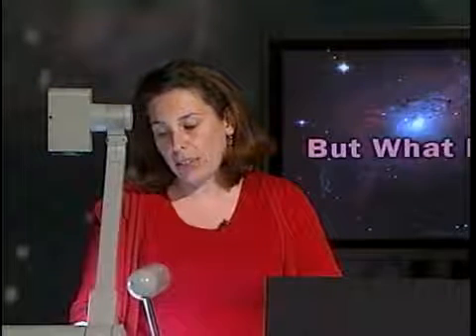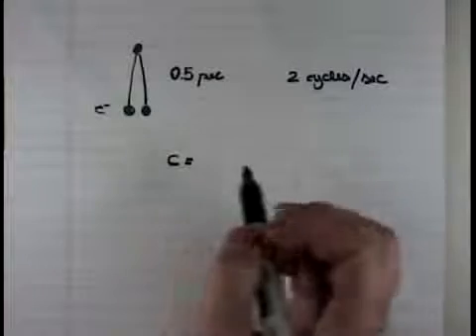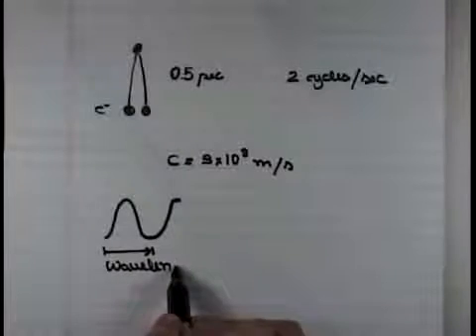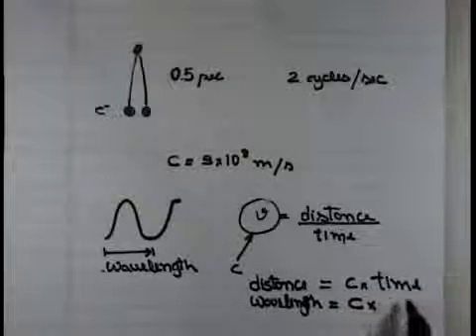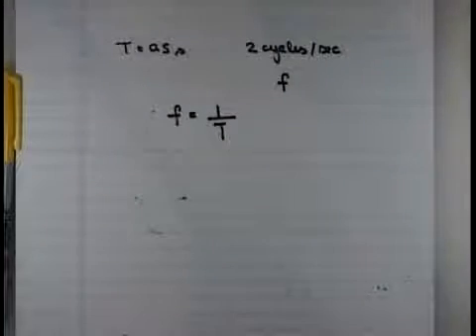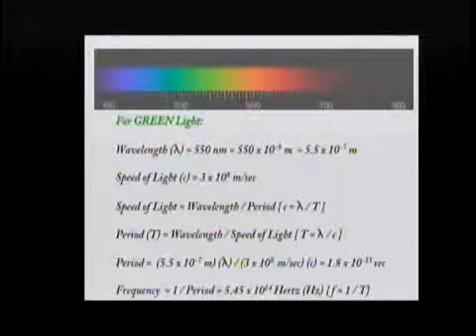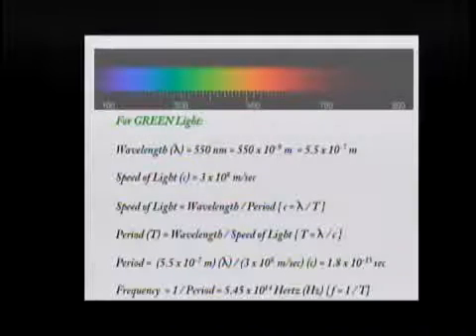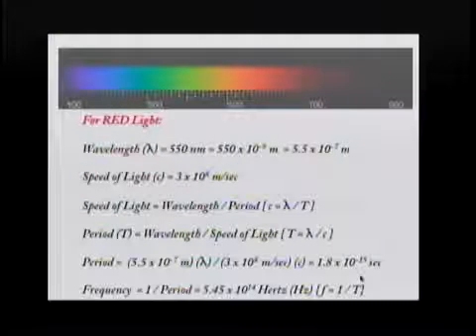What IS Light